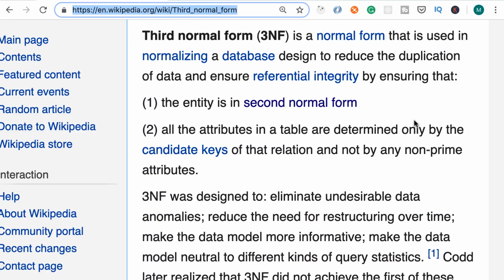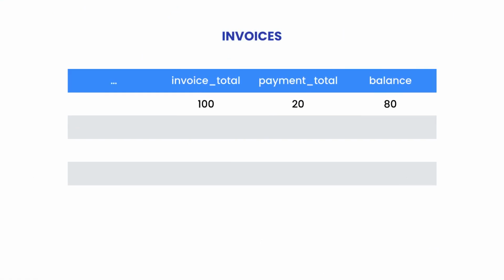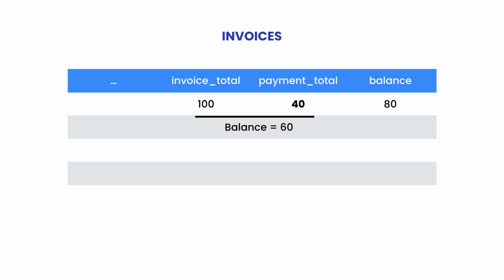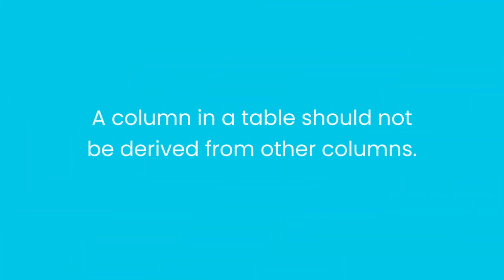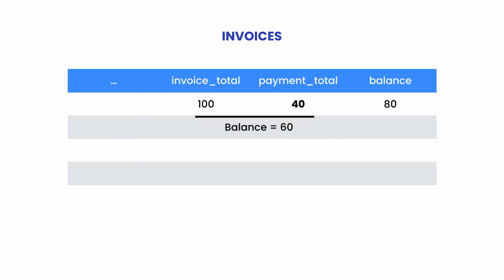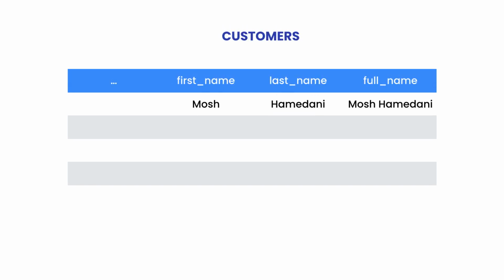116 3NF Third Normal Form